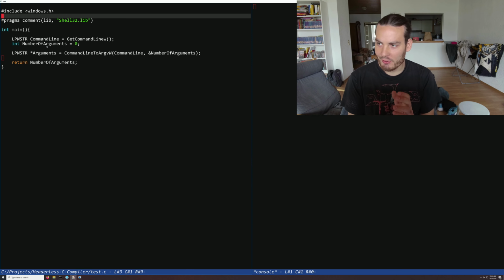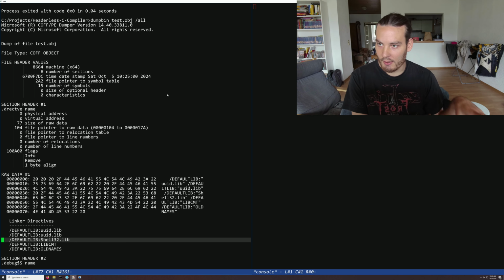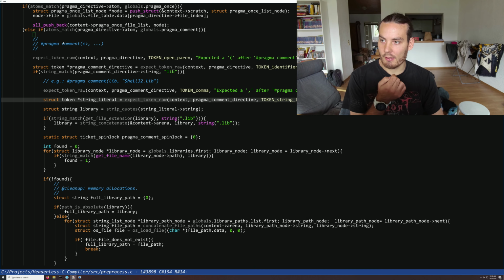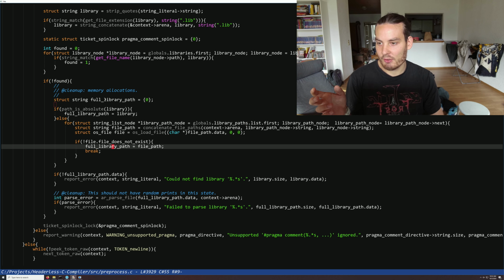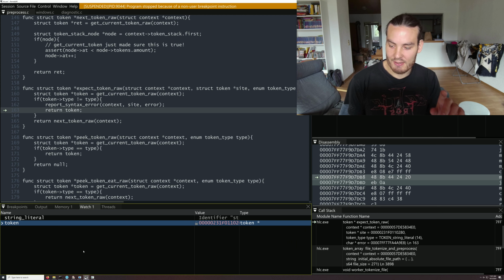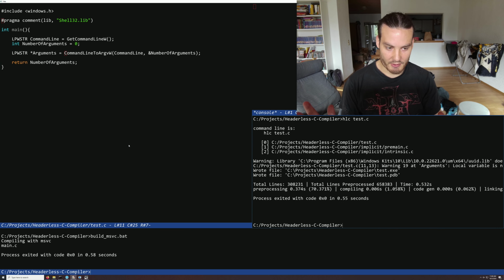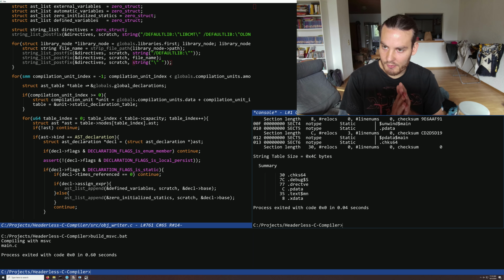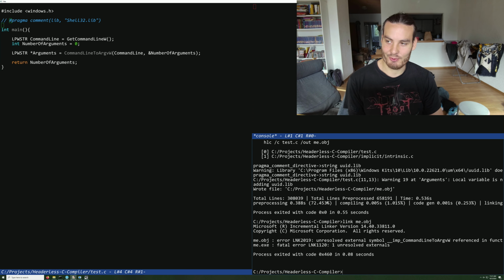C-Compiler: Let's implement `pragma comment(lib, "library.lib")`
Little different style of video. I want to try this speed up thing since it masks the fact that I suck at typing ^^ This one was a little too much work, but I hope I can get better at it and then it'll be okay :)